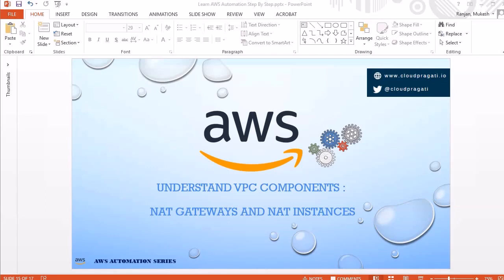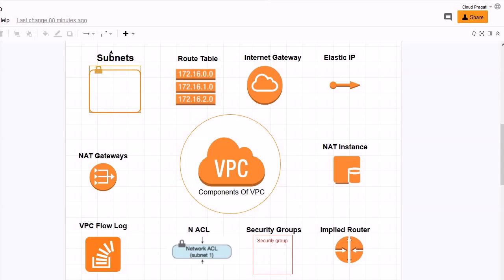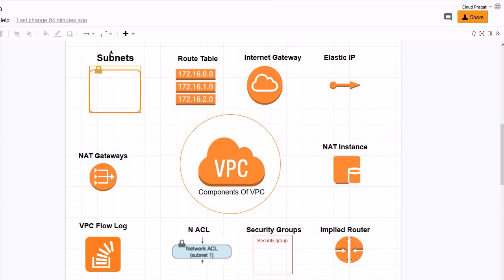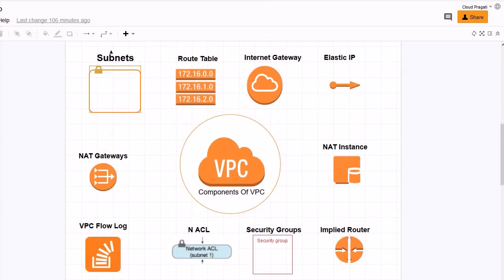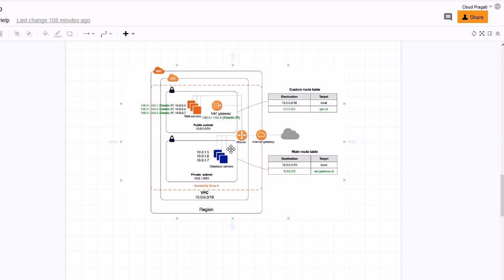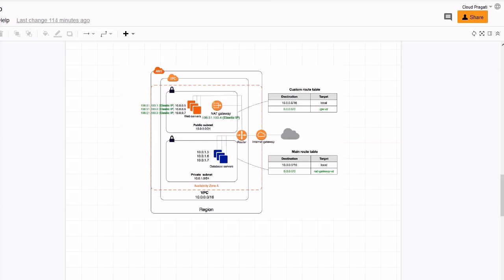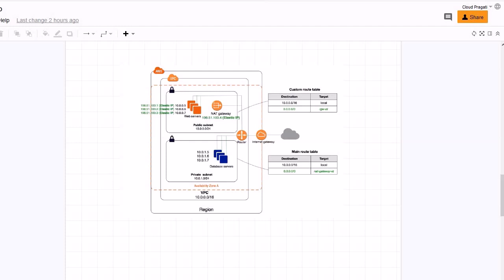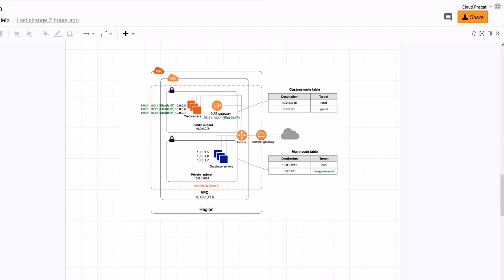VPC Component : Network Address Translation (NAT)